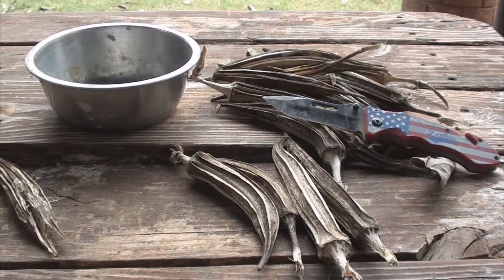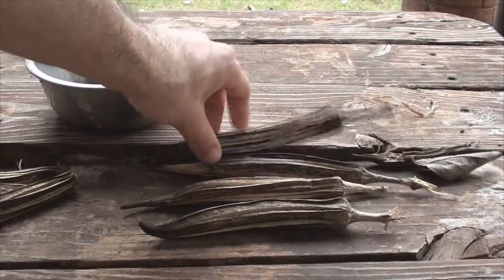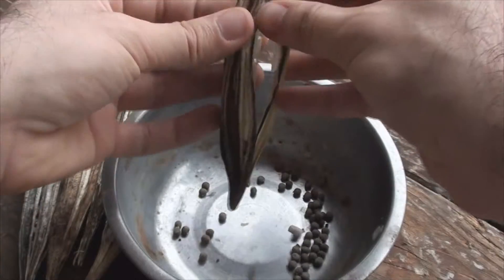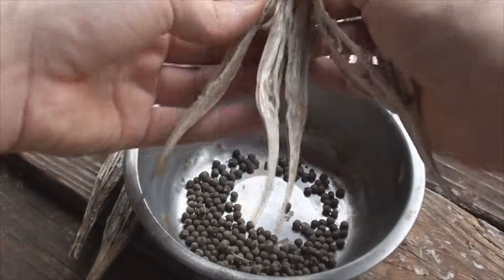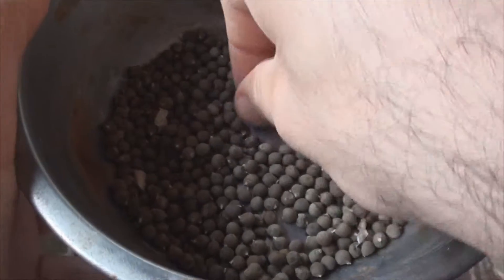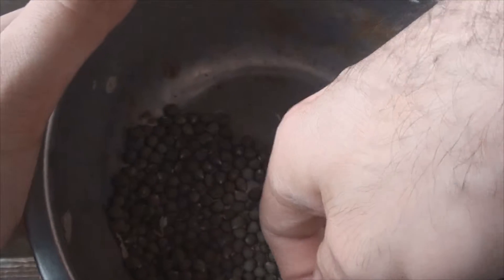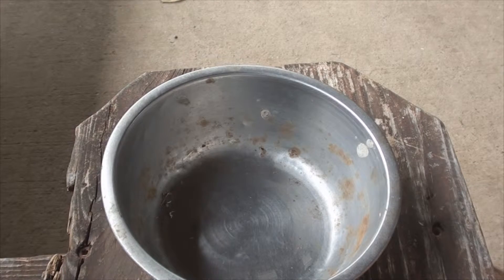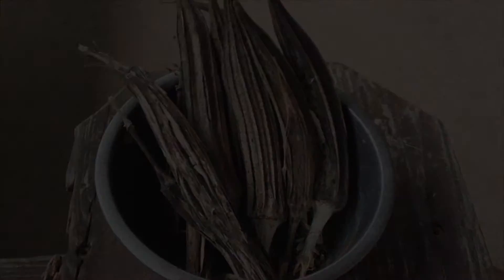Seed Saving: Okra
Last Okra harvest was plentiful. I pulled the dried pods off the main stem and removed the seeds for future sowing. Seeds can store for years and years, as long as they are kept in cool dry place.